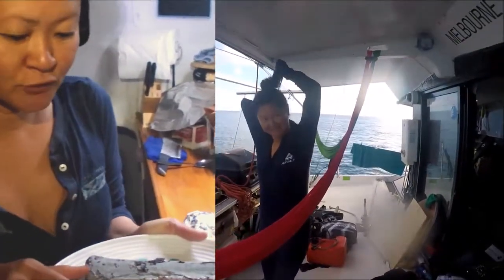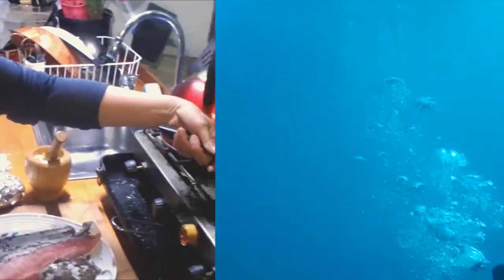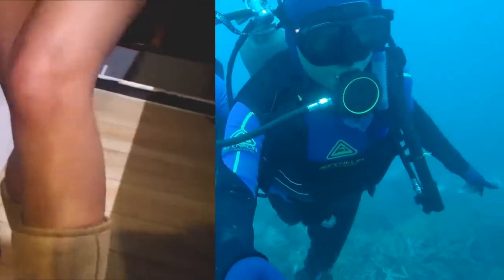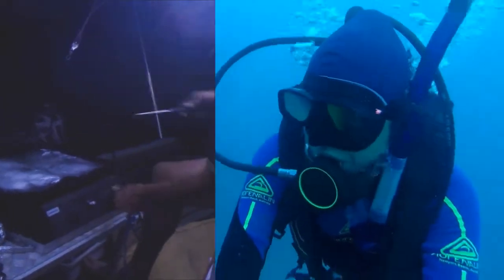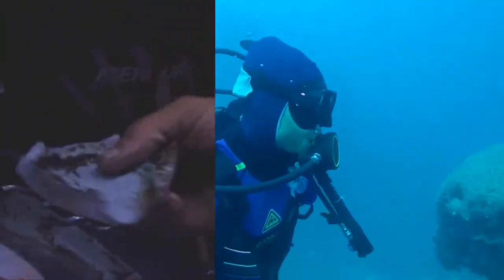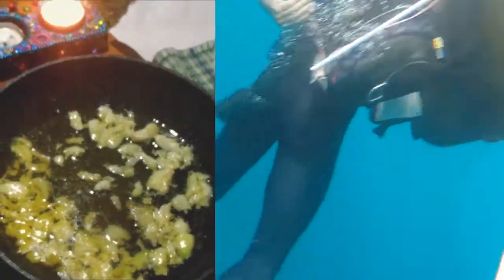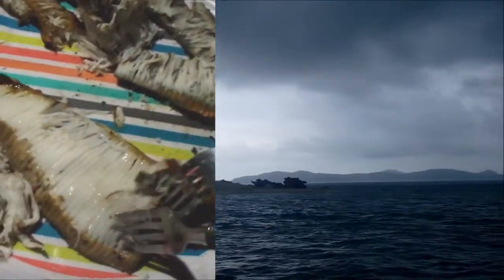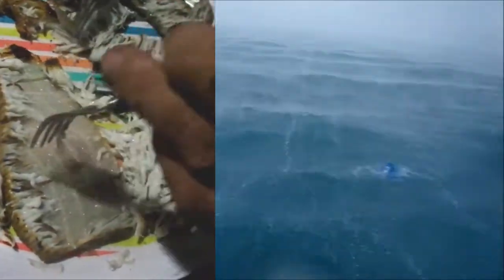ON BOAT COOK 1 FREEHOBO CHRISTINE NATURIST NATURE NUDIST NUDISM FKK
Thank you to all the people who SUPPORT my artistic vision &
FREEHOBO CHRISTINE IS FAMILY SITE :TRAVEL MOST ALL OVER THE WORLD FOR MY FREE LIFE. My MOVEMENT is about EMPOWERING our bodies and promoting NATURISM that is NOT related to sex and sexuality.